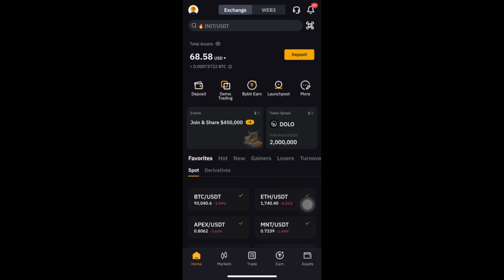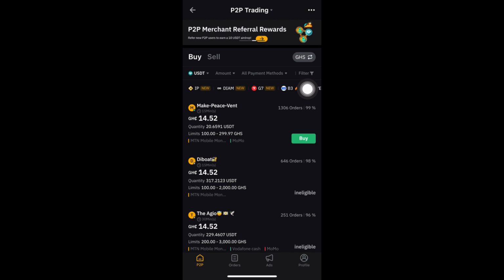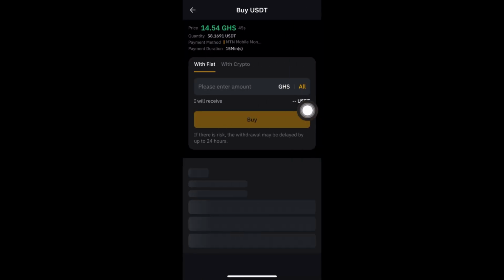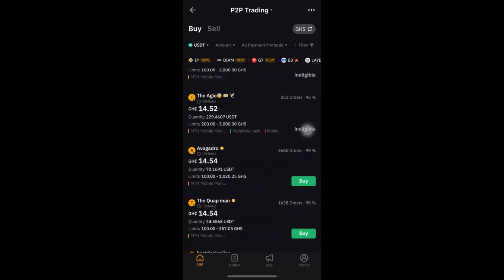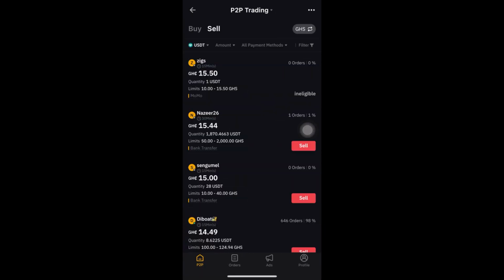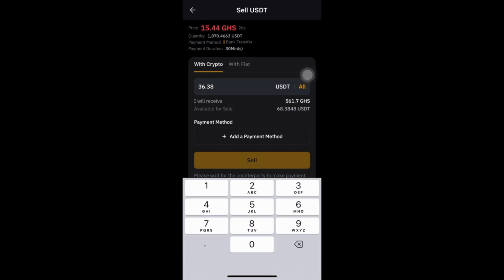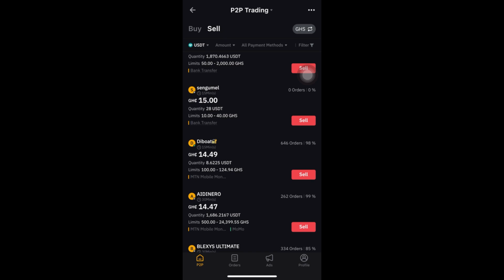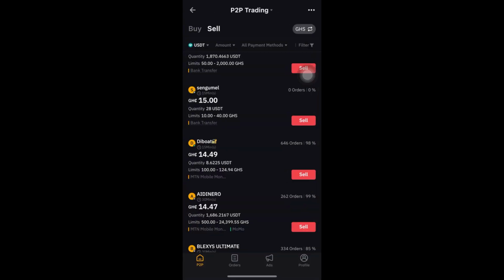P2p Crypto Arbitrage opportunity on Bybit using Cedis and…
In this video, I break down a low-risk, high-potential crypto arbitrage strategy you can use right now on Bybit's P2P platform — leveraging the Ghanaian Cedi (GHS) and another currency (stay tuned!).

👉 Learn how to:
- Spot profitable price differences between P2P buy/sell rates
- Convert between Cedis and USDT efficiently
- Move funds across platforms with minimal fees
- Take advantage of real-time arbitrage windows

🔁 This strategy is especially useful for those in Ghana or holding Cedis, but can be adapted for other fiat currencies too.

⏱ Time-sensitive opportunities like this don’t last long — watch now and get ahead of the curve!

📈 Platforms Mentioned:
- Bybit P2P
- (Mention the other exchange or wallet here)

📩 Have questions? Drop them in the comments or reach out on [your Telegram/Discord/Email].